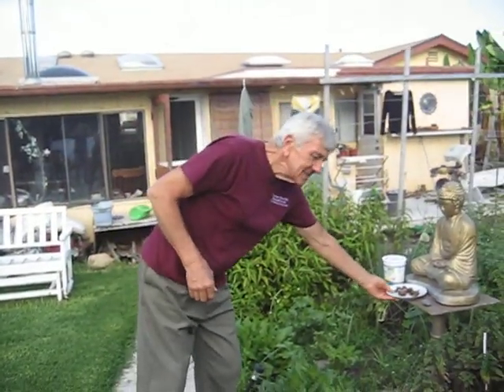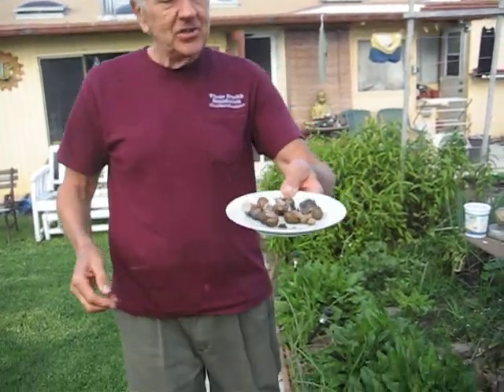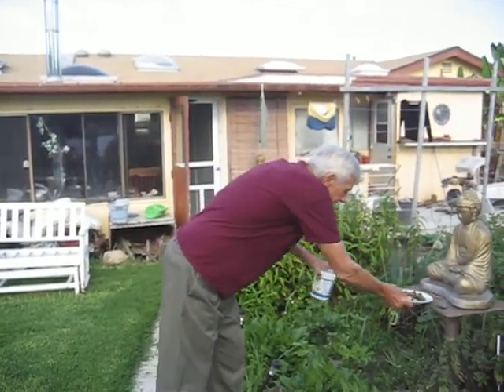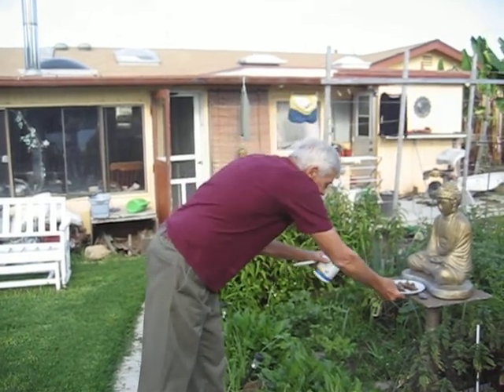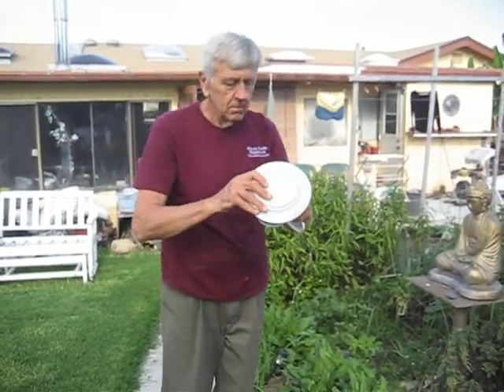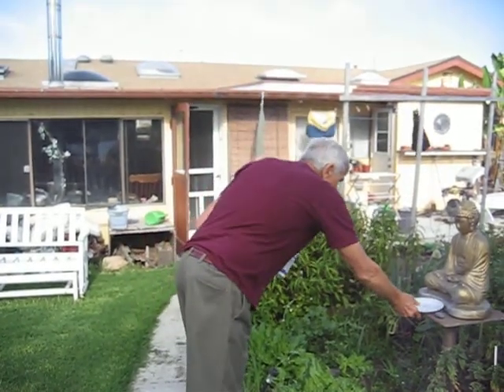Organic gardening and Snails for lunch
This is the best way I have found to get rid of snails but it takes constant effort. Everything else costs money or will poison your soil. The biggest problem is that the snails are nocturnal creatures and they multiply in the hot humid air when we are not so motivated to go to the garden to do a sail patrol.

At Whole Health Foundation we sell and refurbished Norwalk juicers with important improvements and also service all Norwalk juicer models. We can also make important improvements on any Norwalk machine. The most valuable and important improvement is the feed tube improvement with a digital thermometer that helps monitor temperature. This improvement is critical when making large quantities of juice when temperatures can get unacceptably high. For more information or parts, sales and service call William at or go to my web page link at the top of this description. We also provide free information on anti aging and products that promote optimum health as well as free instruction videos for juicing tips, anti aging advice and Internet marketing tutorials.
where you can sign up to be on my list. You can receive more free videos and many more free documents all related to finding optimum health. For free information on a new anti aging supplement ask for this info when you join my list.

Marketing an Anti Aging product that is taken daily will help people restore healthy balance in their lives and also help prevent bad health. This amazing supplement will create youth on a cellular level and it is backed up by scientific proof.
By helping others, anyone can become a distributor with a small investment and very little effort. You can quickly create an income earning business in direct proportion to the effort you put out. The results are fast and the potential is unlimited.
My income grows larger every month from my efforts to promote and distribute this product and you can do it too. Join me as a distributor by enrolling I will be in touch very soon with all who enroll as a distributor to help guide you to speedy success.